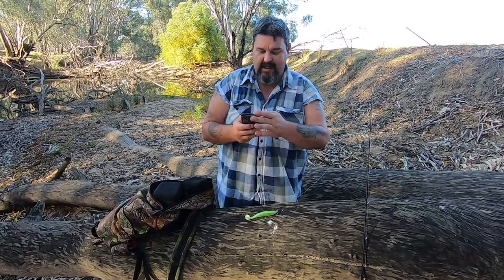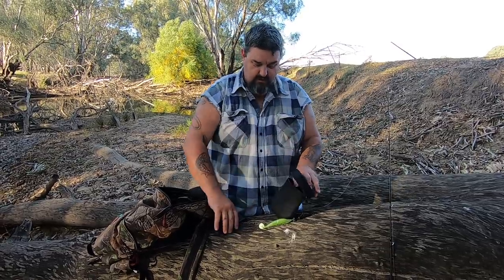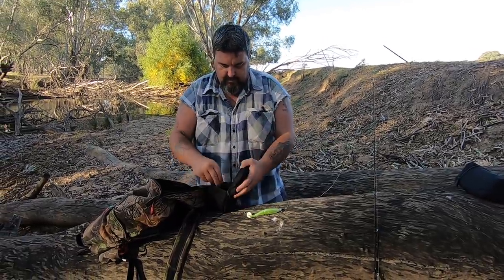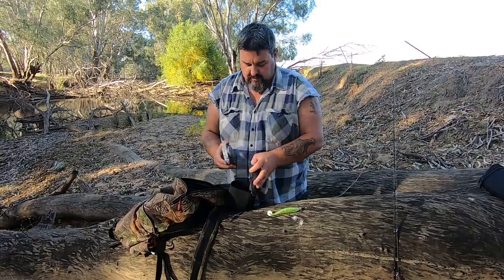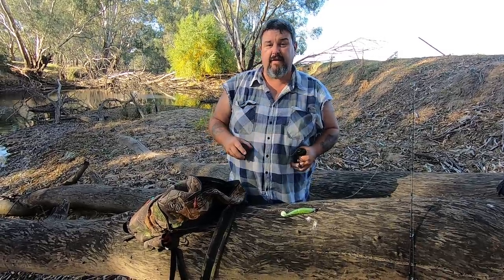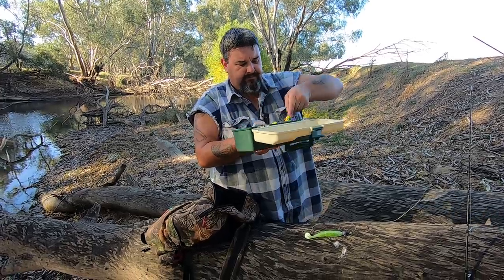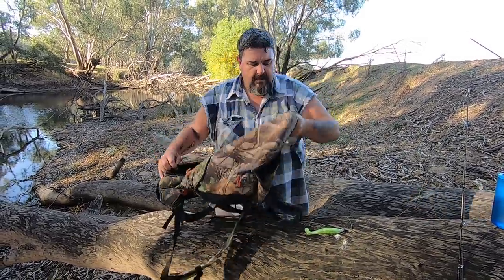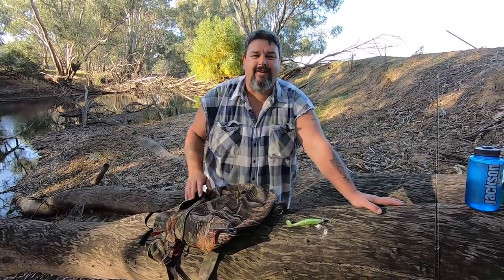What's in my fishing bag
Have you ever wandered what's in my fishing bag? Well depending on what species I am fishing for the contents of my fishing bag can change dramatically. In this video, I am showing you the basics of what's in my fishing bag when I go Murray cod fishing.
When Murray cod fishing, the sessions can be as long as a full day or as short as one hour. Most of the time, my Murray cod fishing sessions are 2 - 3 hours long.
In this video I will be showing you what's in my fishing bag when I go off on shorter Murray cod fishing sessions.

Hit me up on the following platforms:
Fishbrain: robbiefishing
Facebook: Robbie Alexander Photography and Fishing